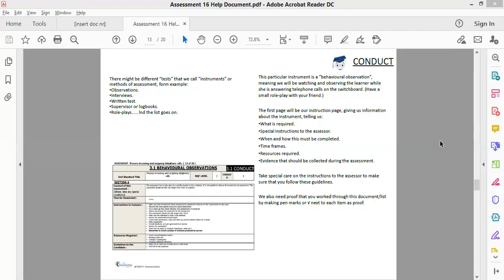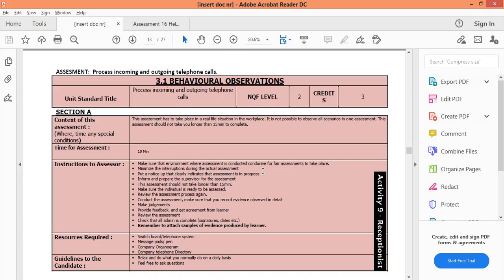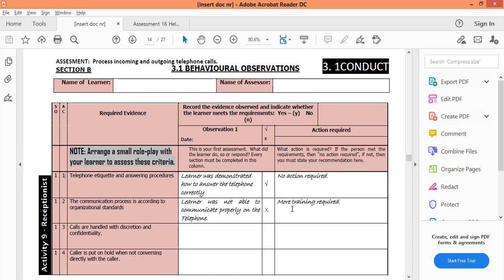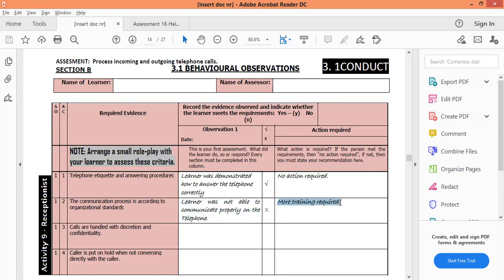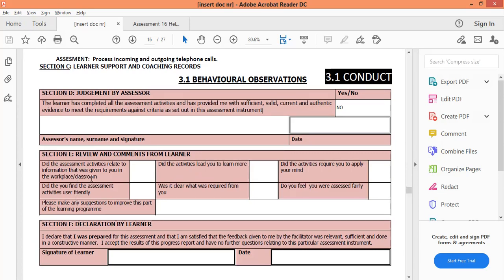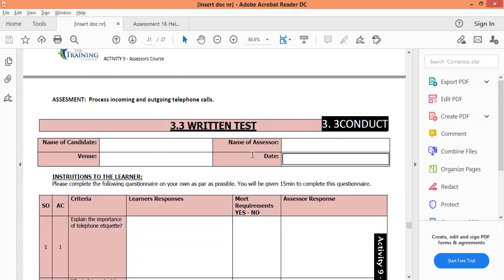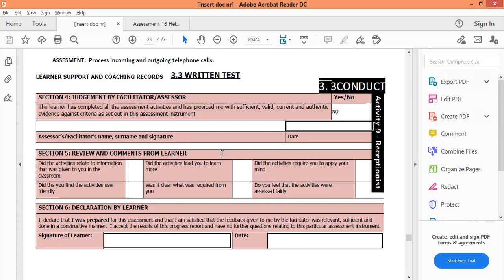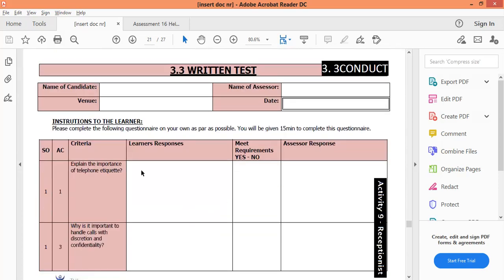115753 Assessment Conduct explained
Explaining the 3rd part of the Assessment pack on how to complete the generic instruments. Some examples might be Observations, Interviews, Written test, Project Hand-ins, Surveys, Research.

TrainYouCan PTY (LTD)